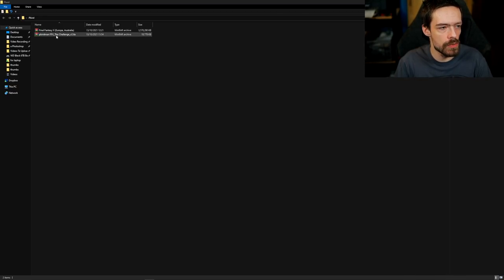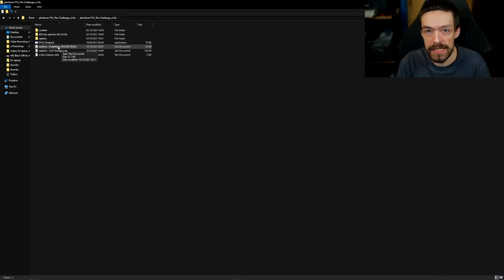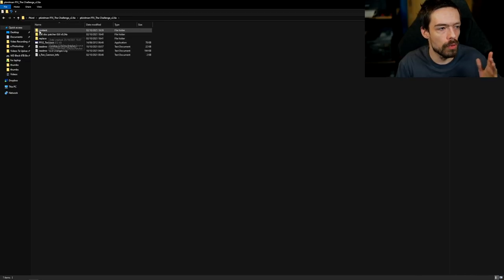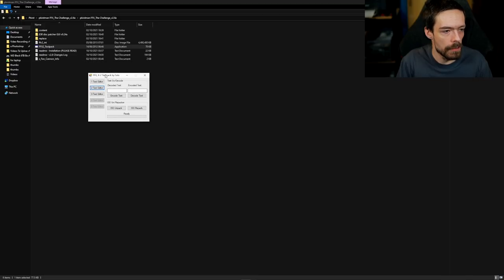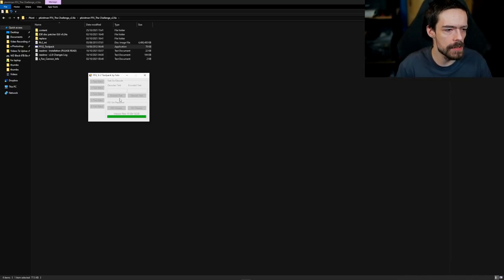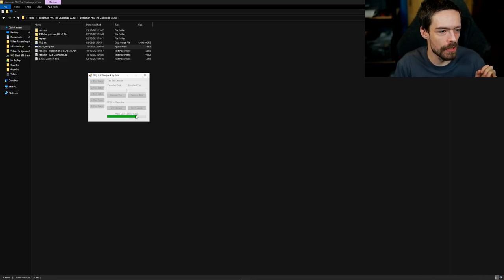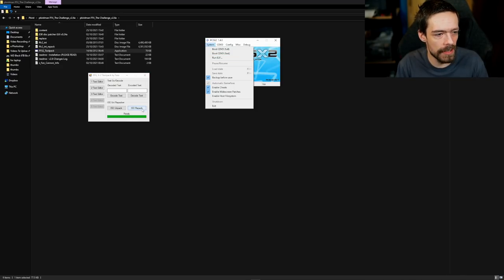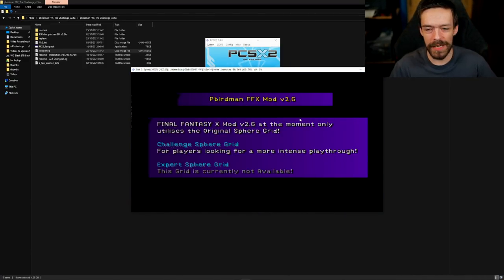How To Install The Final Fantasy X Pbird Mod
-Primal